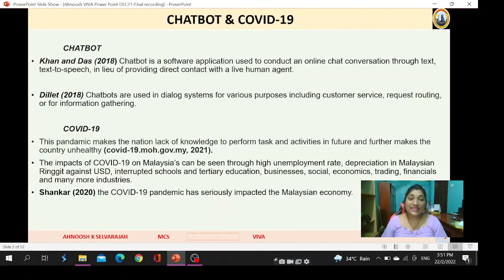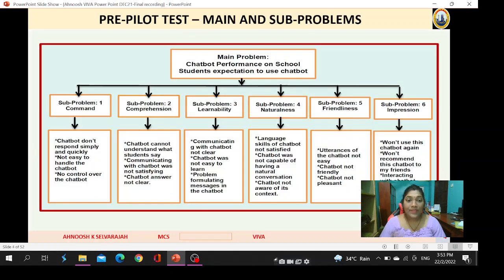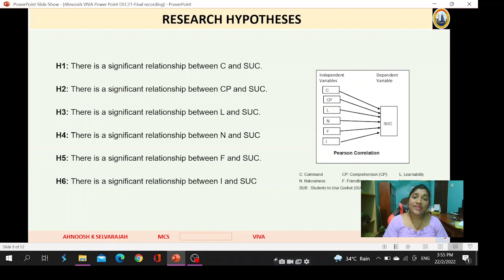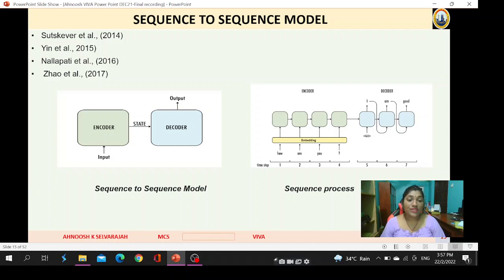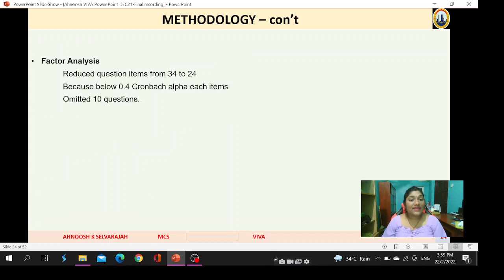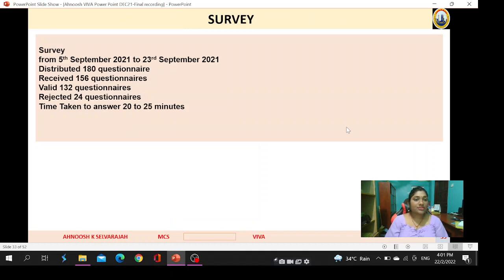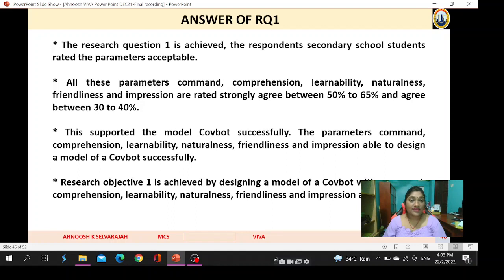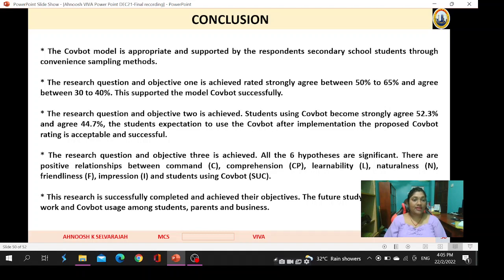AHNOOSH MCS VIVA PRESENTATION 2022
Hello, this is my viva presentation video for my master's degree in computer science. I created a Covid-19 chatbot (CovBot) for use by school students. In this case, I improved the chatbot's performance by creating a better model using the Sequence to Sequence Model. All of my codes and paperwork are completed under the supervision of my trainers. I wish those who want to continue their postgraduate studies and those who are already doing so the best of luck!!